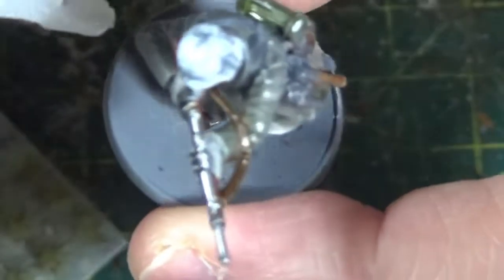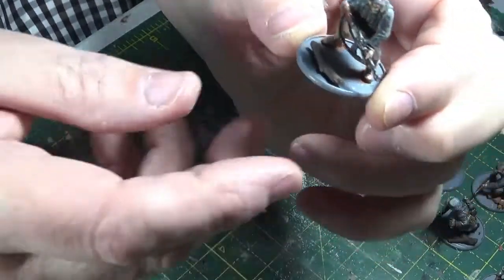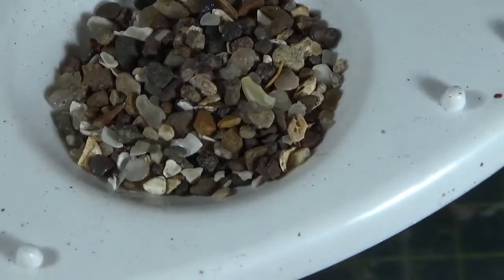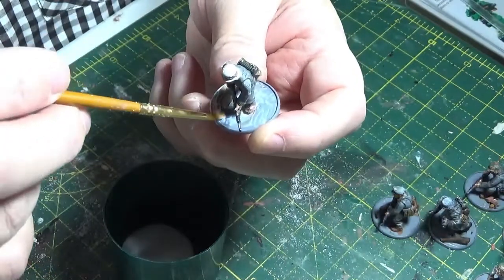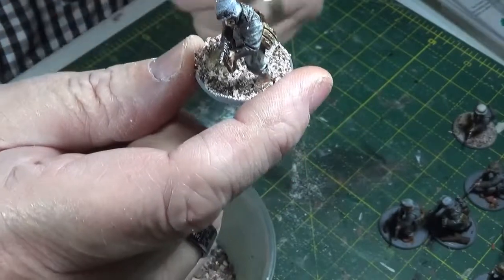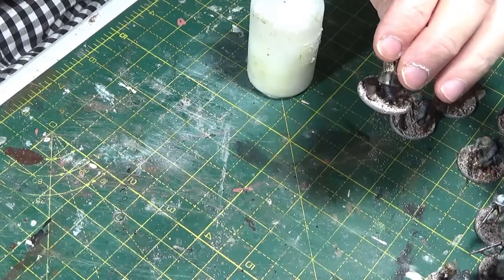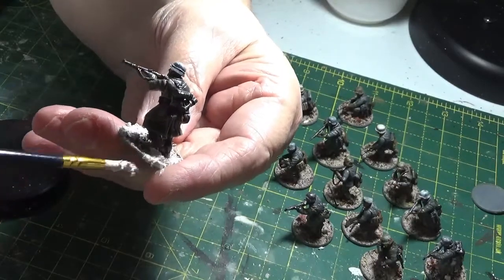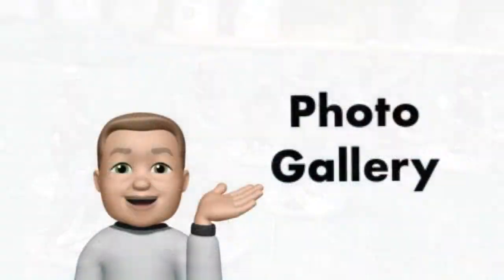How I base my Bolt Action figures